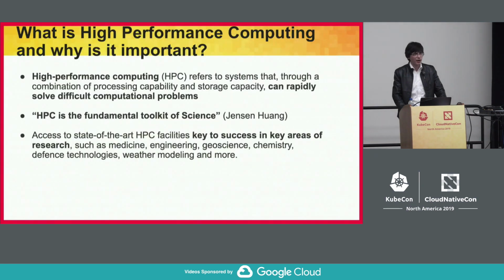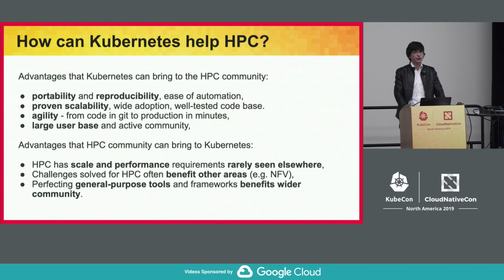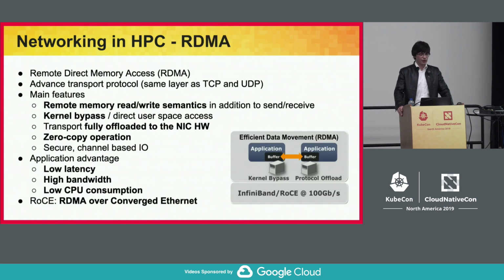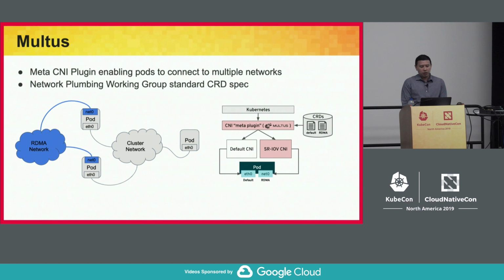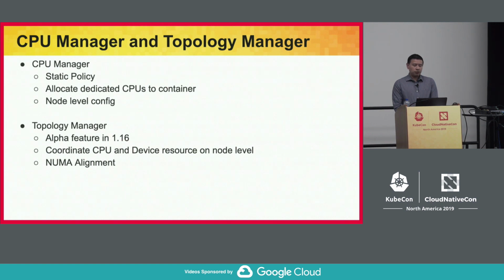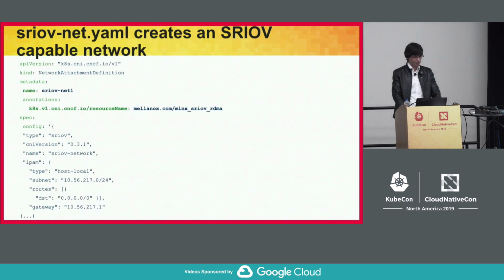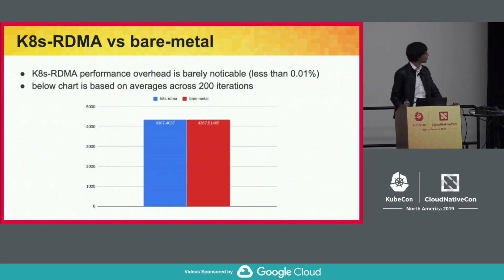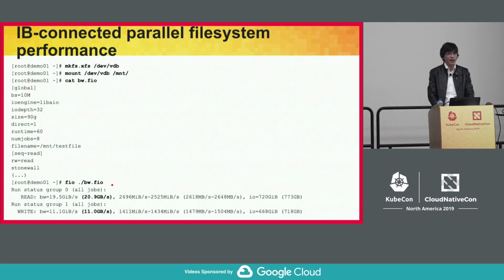RDMA Enabled Kubernetes for High Performance Computing - Jacob Anders, CSIRO & Feng Pan, Red Hat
Adoption of Kubernetes in scientific workloads has been hampered by limited support for high speed interconnects used in HPC clusters. Fortunately, we can now solve this problem by enabling RDMA in Kubernetes.  In this session, we will describe the HPC use case and requirements from an end user's perspective. We will discuss how RDMA, a highly efficient network transport protocol, can be used to address this challenge. We will then provide an overview of a community driven RDMA implementation for Kubernetes using CNI plugins and SR-IOV.  Finally, we will demonstrate real-world applications running in RDMA-enabled Kubernetes environment and provide a performance comparison between standard and RDMA-enabled networking.  You will leave this session understanding the state of the art for HPC networking on Kubernetes.